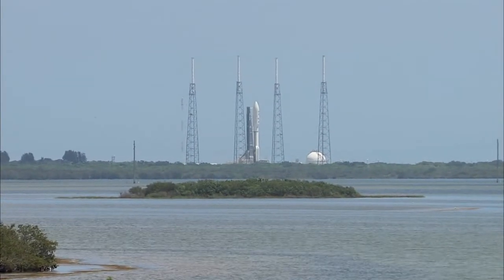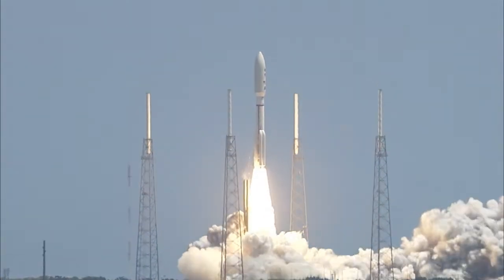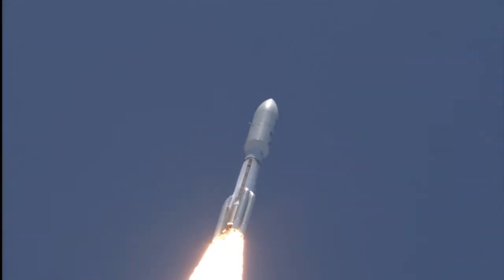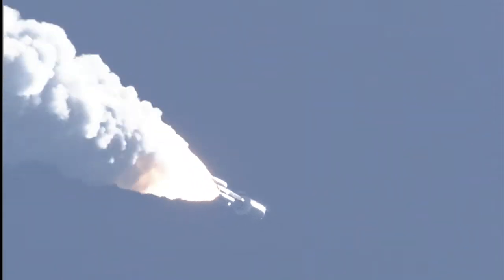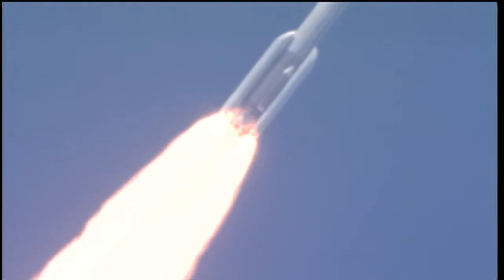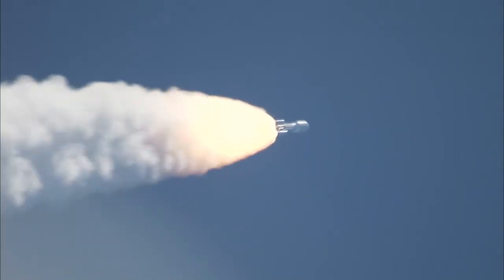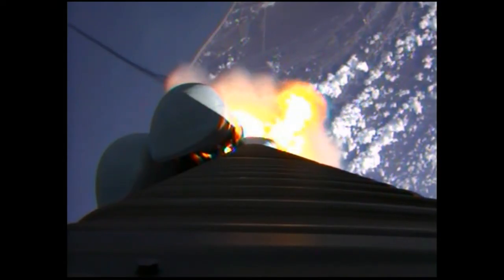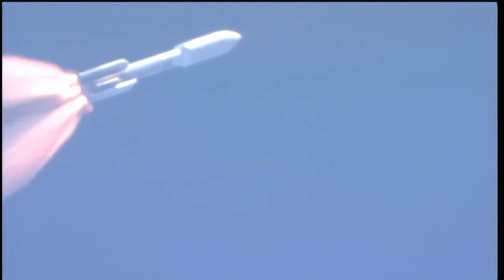Juno Launch - Atlas V - August 5, 2011 HD.wmv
Juno Lifts Off - The Juno spacecraft launched aboard an ULA (United Launch Alliance) Atlas V rocket from Space Launch Complex 41 at Cape Canaveral Air Force Station in Florida on Friday, Aug. 5, 2011. Juno will make a five-year, 400-million-mile voyage to Jupiter, orbit the planet, investigate its origins and evolution with eight instruments to probe its internal structure and gravity field, measure water and ammonia in its atmosphere, map its powerful magnetic field and observe its intense auroras.

This video is in HD.